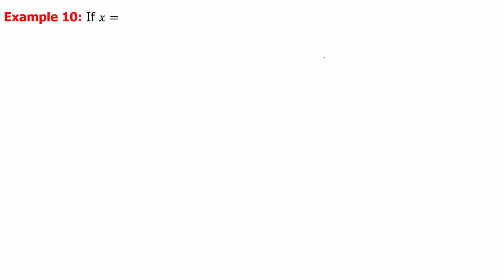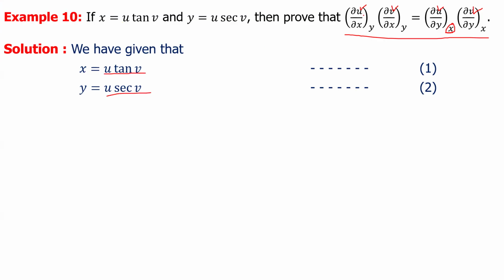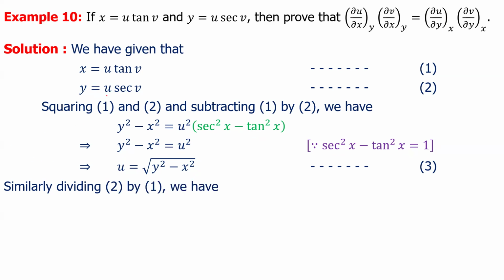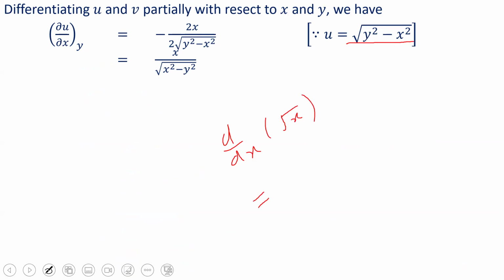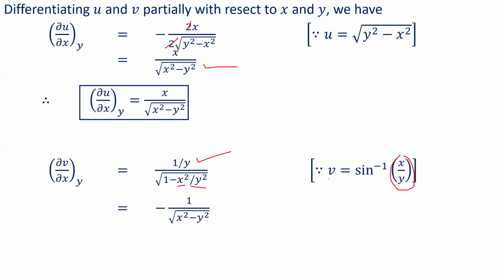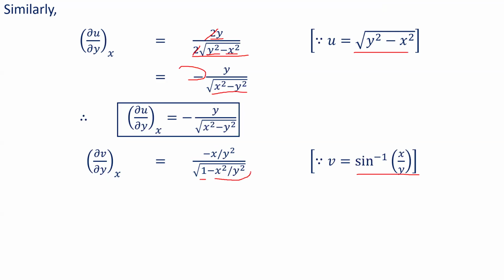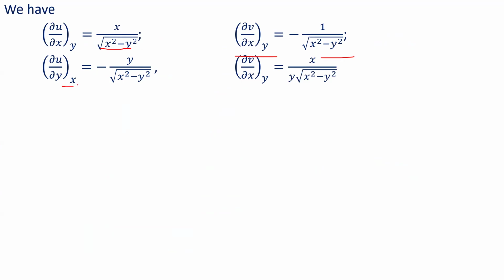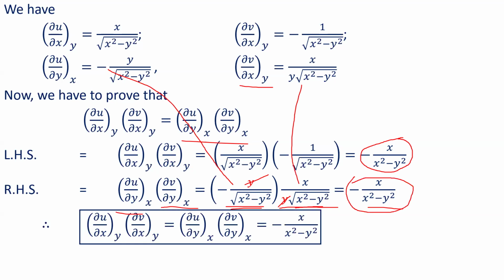10-Unit-II-SPPU-EM-I-Partial Differentiation-Variales treated as constants